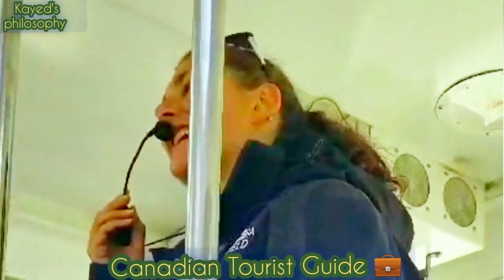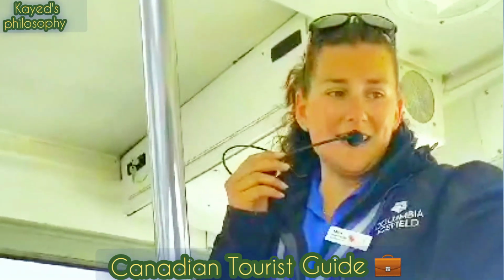ক্যানাডিয়ান ট্যুরিস্ট গাইড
নৈসর্গিক কানাডা। Meet Canada কানাডা ভ্রমণ Meet canada nature travel tour resorts journey vacation north_america visit_canada কানাডিয়ান স্বাস্থ্যকর স্বাস্থ্যকর নগর জীবন